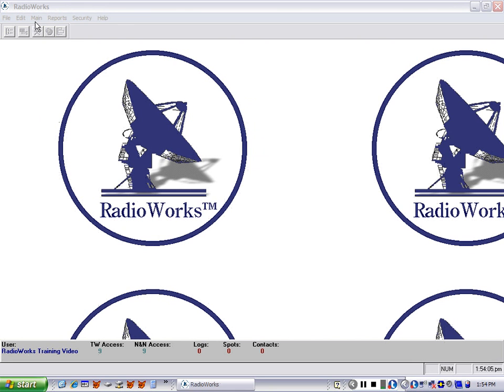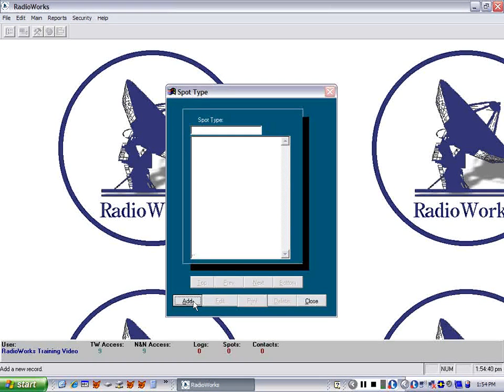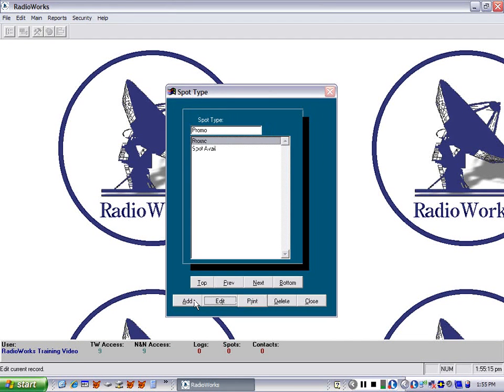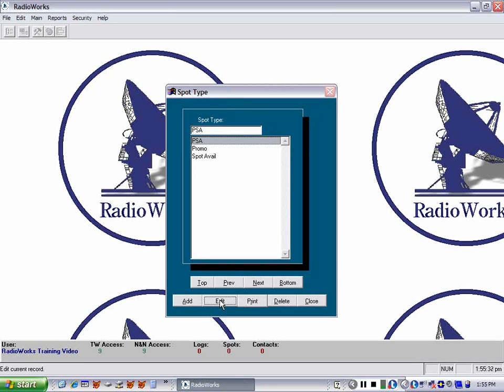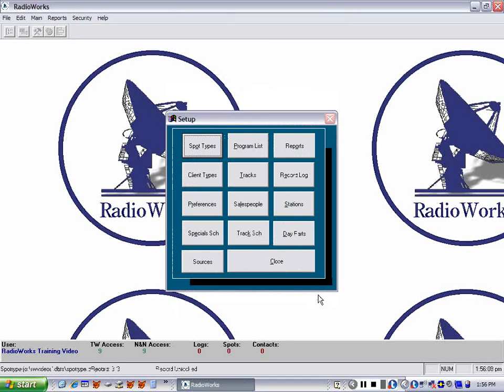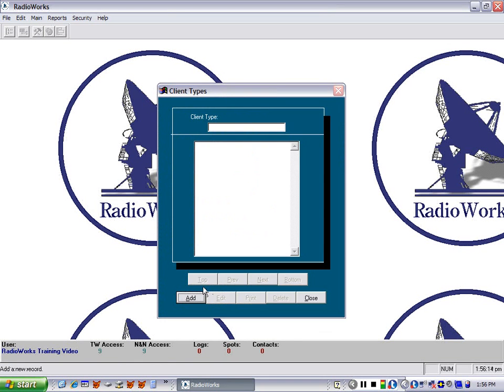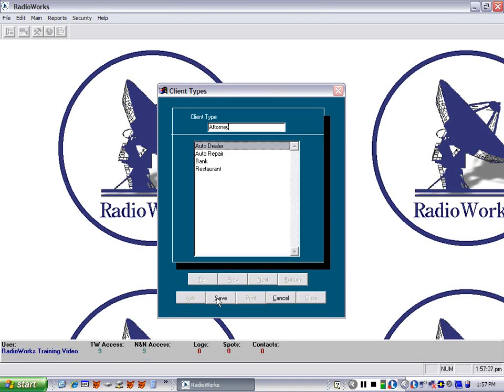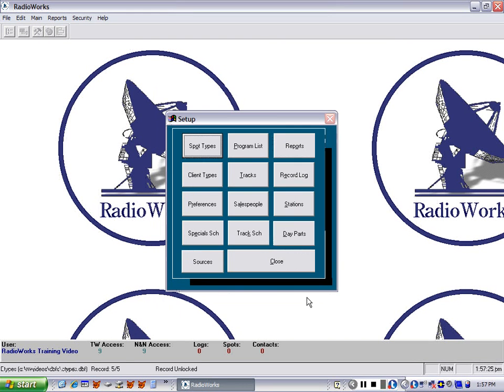3 RW Setup Spot and Client types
In setting up RadioWorks, you must have at least one spot type and one client type.